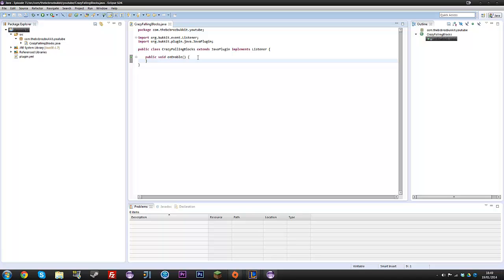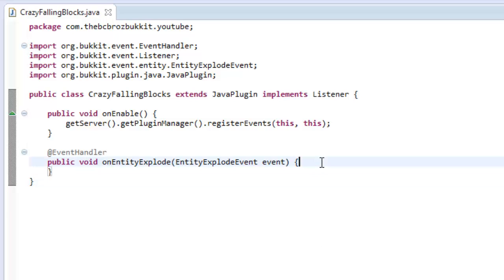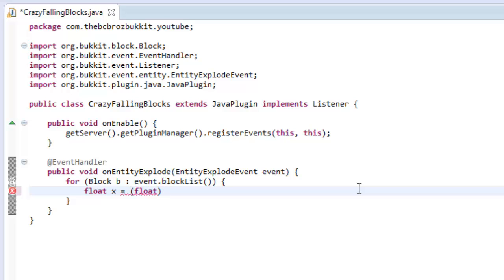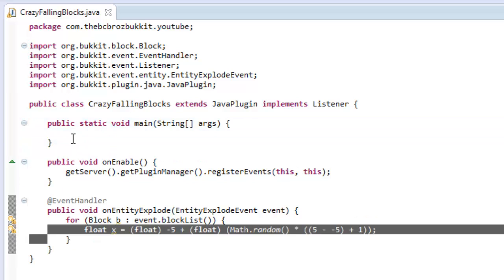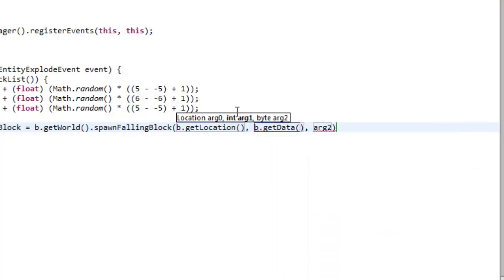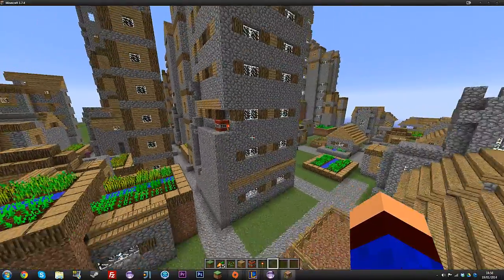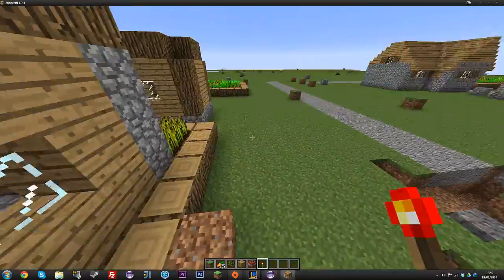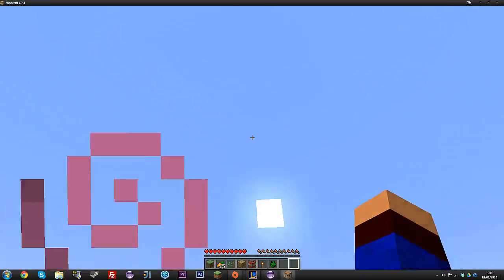How To Make a Bukkit Plugin: Episode 71 *Falling Block Explosions*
I (Ben) show you how to make crazy explosion effects in Bukkit!